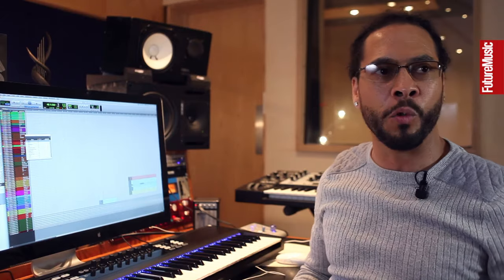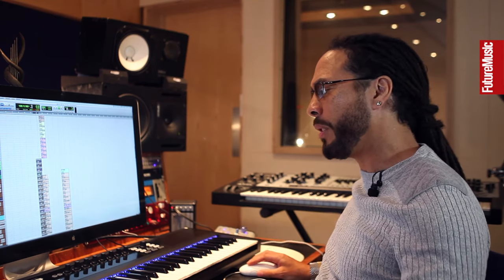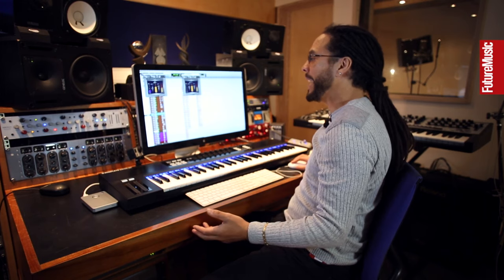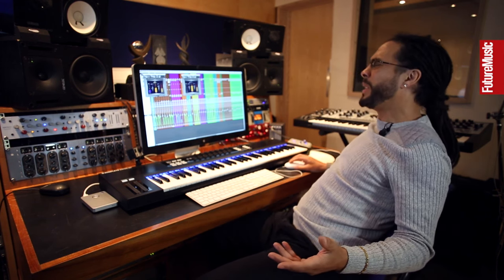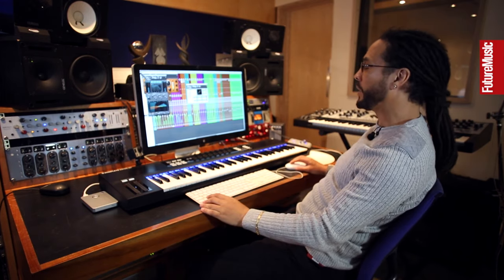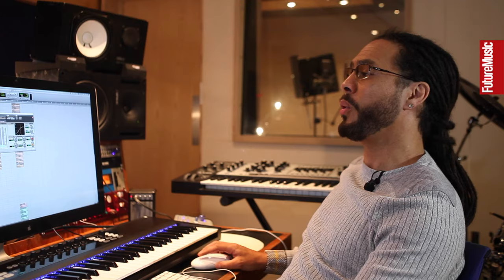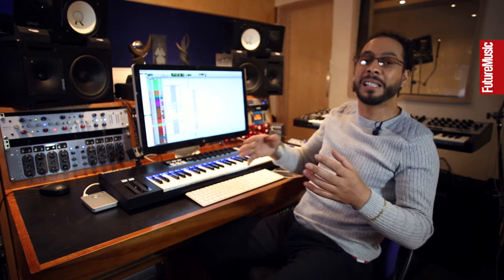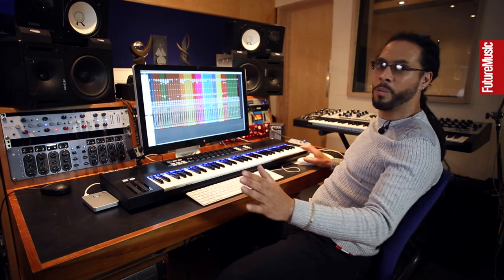Roni Size on creating Do It For The Masses – The Track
Ahead of its release, FM paid a visit to Roni Size in his space at London’s Metropolis Studios to watch the musician break down the creation of the album’s title track, Do It For The Masses. See more in issue 287 of Future Music

CREDITS
Producer - Chris Barker
Videographer - Richard Ecclestone
Videographer - Will Seelig
Editor - Will Seelig

The Track continues in every issue of FM.